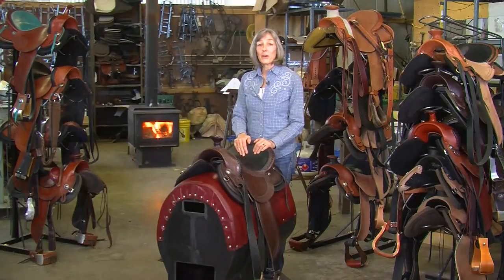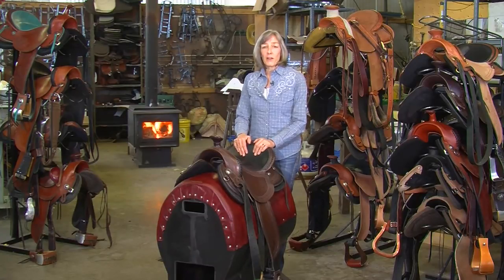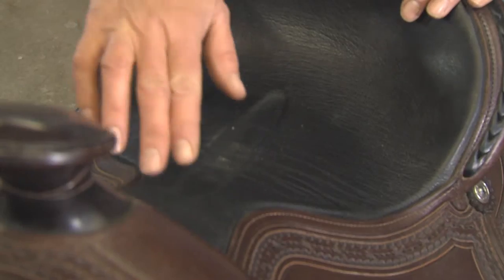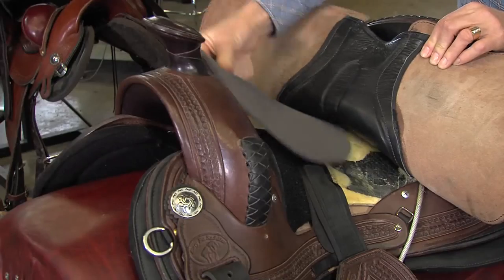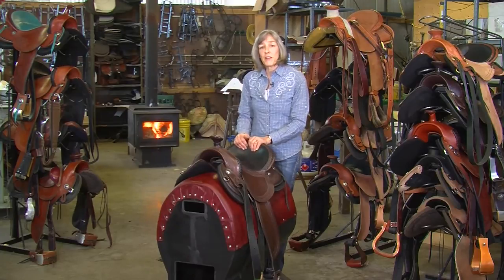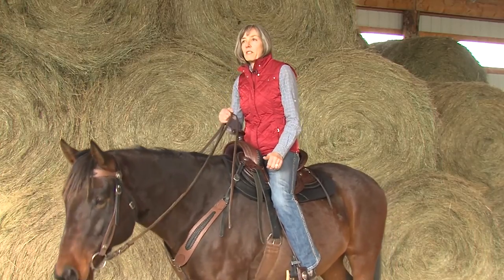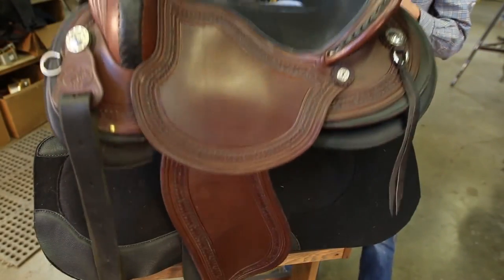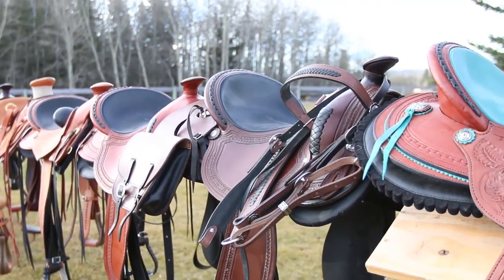Easy Fit Saddle Features & Benefits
We have reimagined the western saddle using new materials and innovative design. We shape your custom tree using comprehensive measurements of your horse. Our saddles are super comfortable for both horse and rider, but you can make additional adjustments to fine-tune the fit and make it even more comfortable. Not only that, but they are also lightweight, close contact, beautiful, and durable! Give us a call!